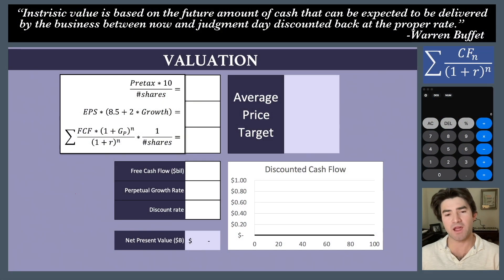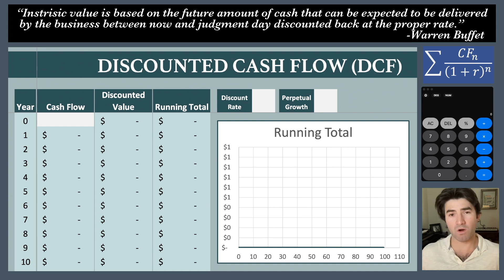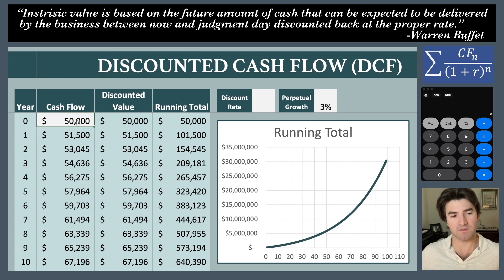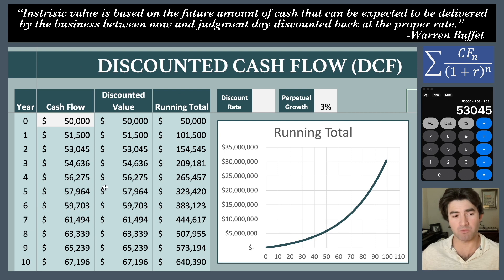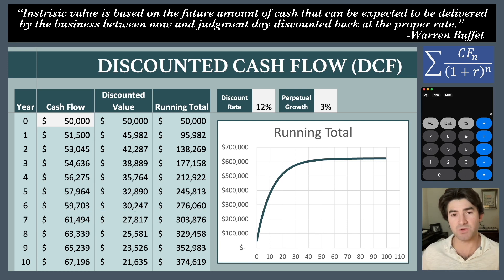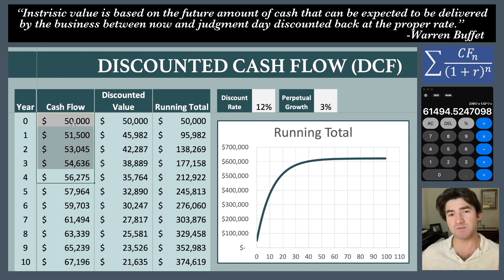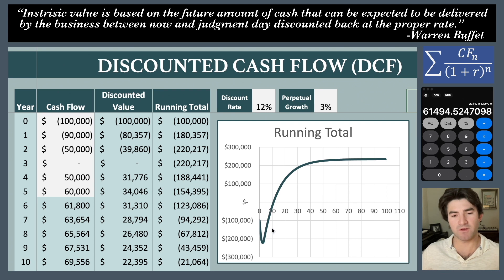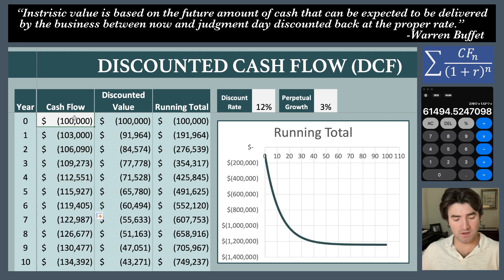How to do a DCF Valuation in 4 Minutes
The video teaches the basics behind a discounted cash flow model (DCF).

It should be noted that there is some debate between started the first year = 0 or 1. I think both sides have their points but that it also has little impact on your final value. Feel free to use whichever you want.

This channel aims to teach investment principles and familiarize the viewer with basic financial data. By doing this, we hope to give those who have other full time jobs not related to investing and money management the tools needed to succeed in investing even on a part-time basis.